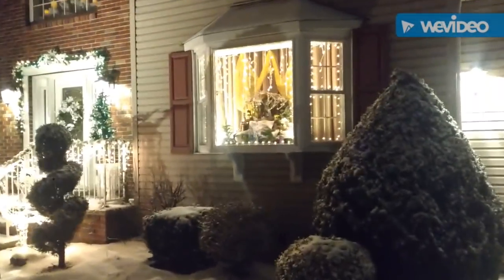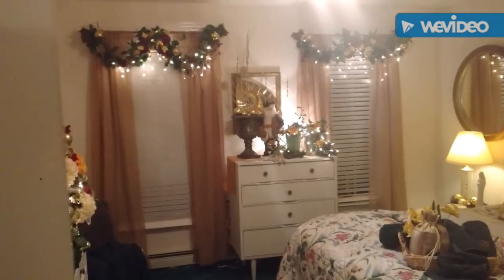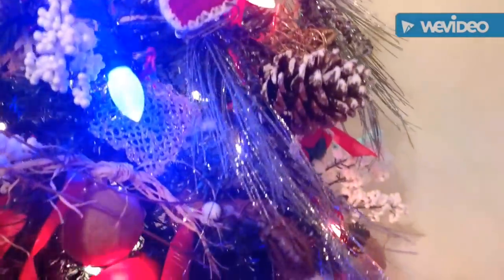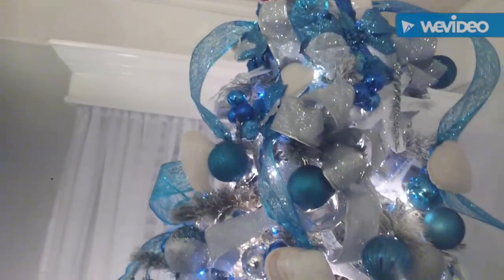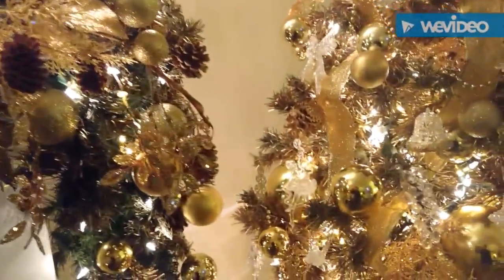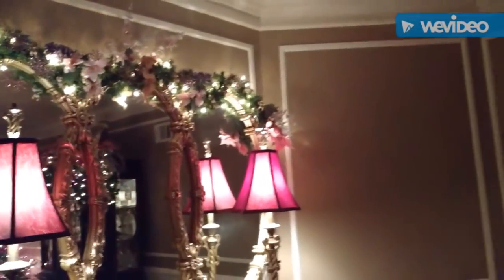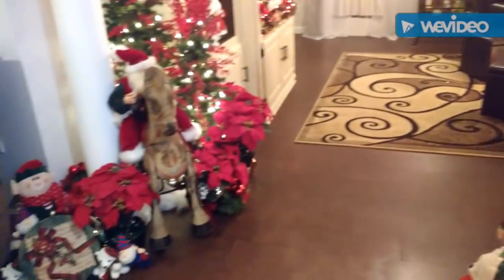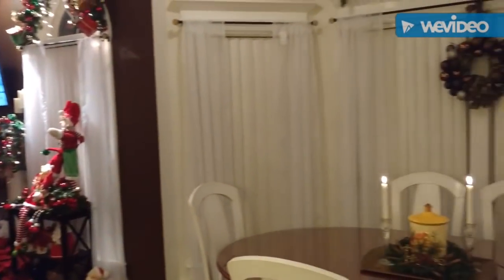Christmas 2017- House Tour-Part 21 in Series